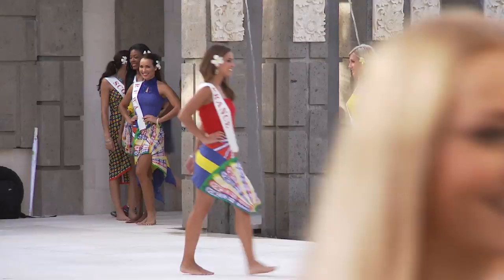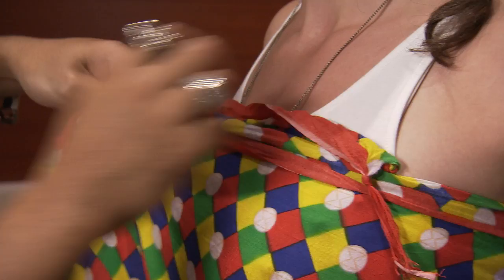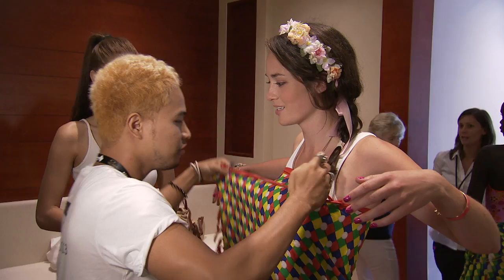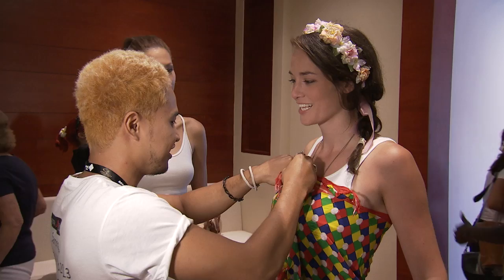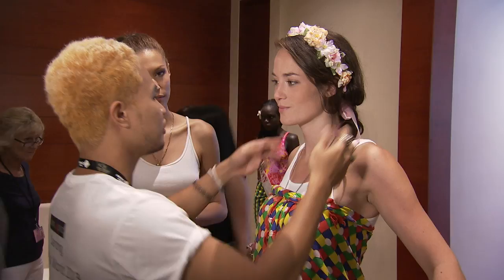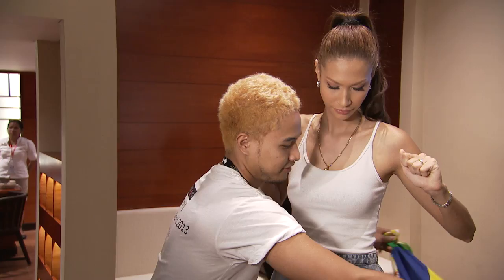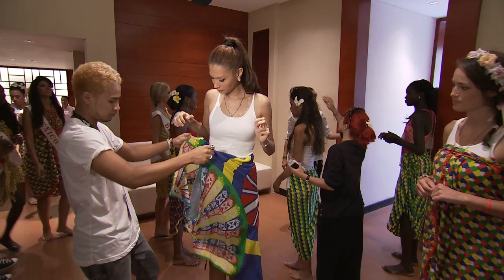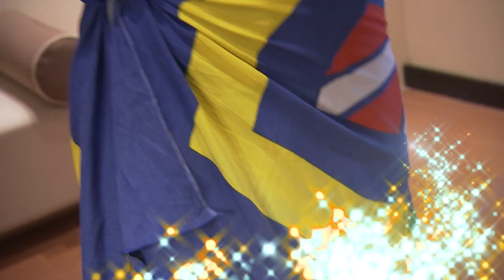Miss World 2013 - Exclusive Coverage - Day 9 - Beach Fashion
New for 2013, Discover more of Miss World with exclusive behind the scenes coverage following the contestants during their time in Bali. Gwendoline Ruais (Philippines 2011) and Jennifer Reoch (Scotland 2011) will be presenting throughout Miss World 2013 bringing you more coverage than ever before!

Today the contestants take part in the Beach Fashion Challenge Event!